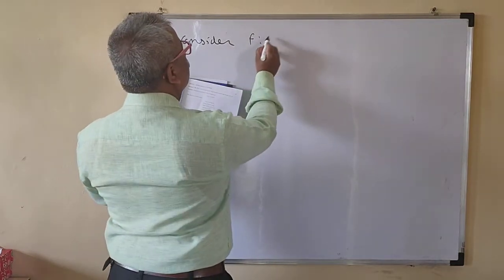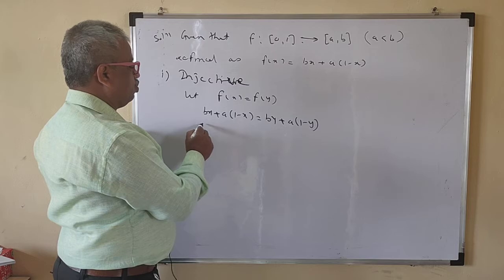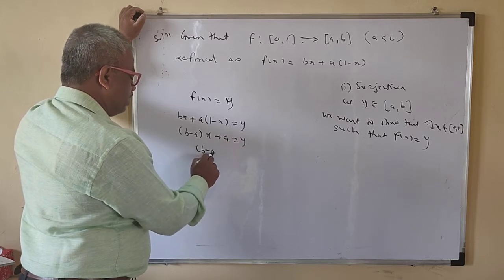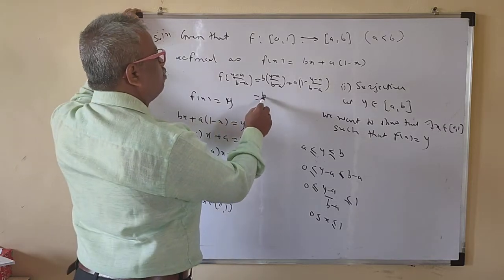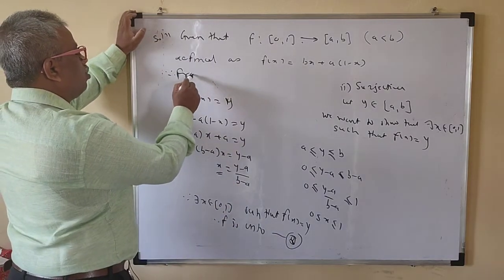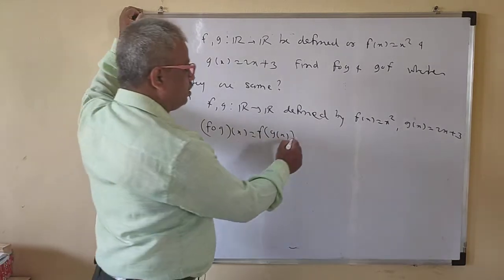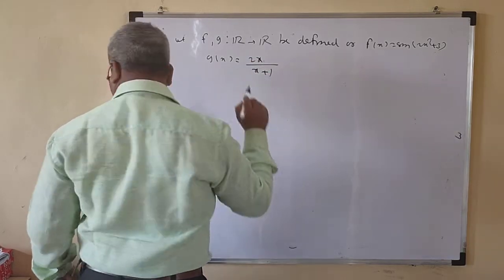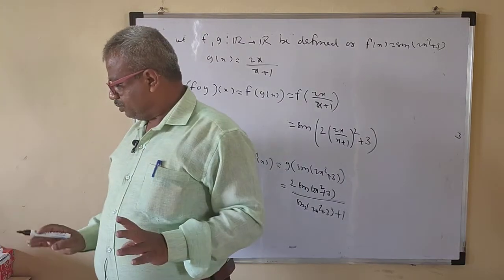Functions Lecture 4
Chapter 1  Sets, Relation and Functions